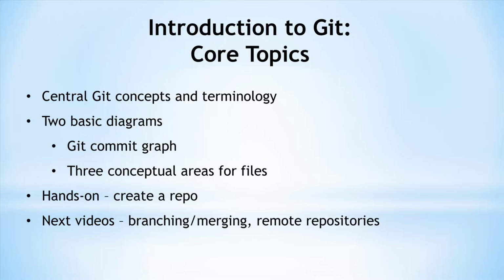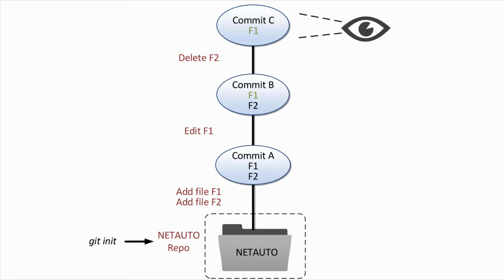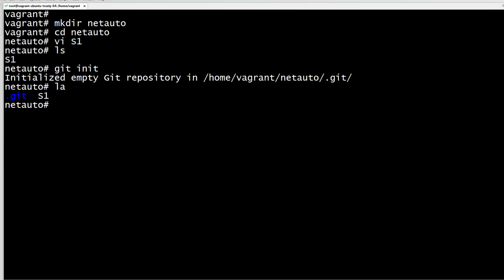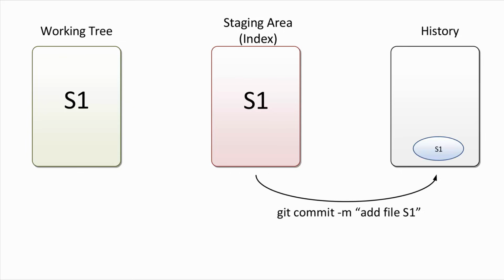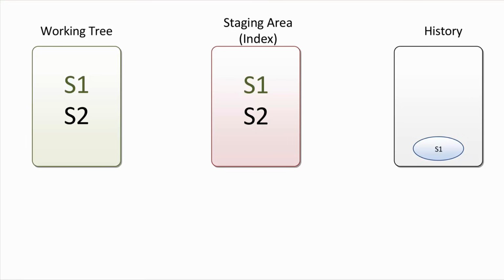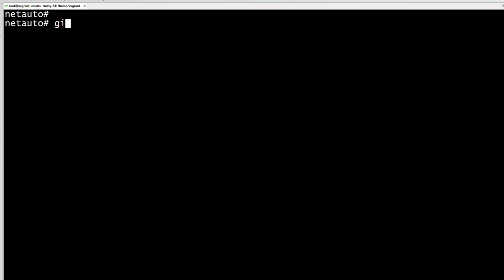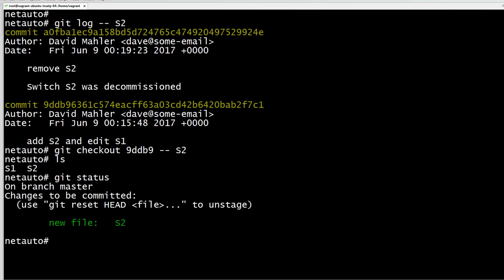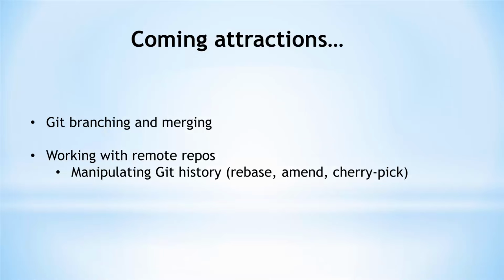Introduction to Git - Core Concepts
Commands used in this video:
git init - initialize a new repo in a directory
git config --global user.name "name"
git config --global user.email "email"
(--local option as well)
git status - see the state of files in working tree, staging area vs latest commit in git history
git add - move file(s) to the staging area
git log - view the git history / git commit graph
git diff - diff of working tree and staging area
git diff --cached - diff of staging area and latest commit
git rm - remove a file from the working tree and the staging area
git checkout -- filename - retrieve a file from the staging area into the working tree
git reset HEAD filename - retrieve a file from the latest commit into the staging area
git checkout (commit hash) filename - retrieve a file from a previous commit